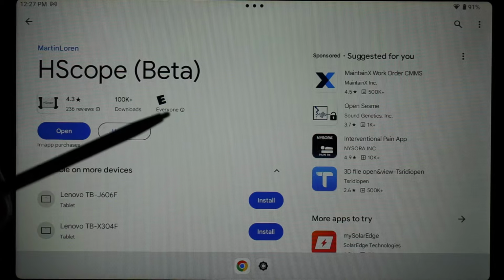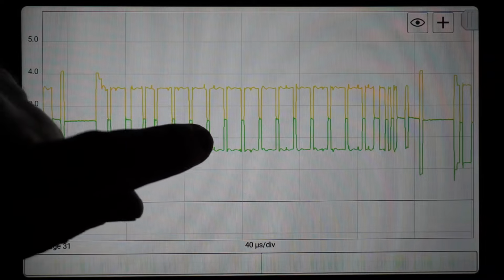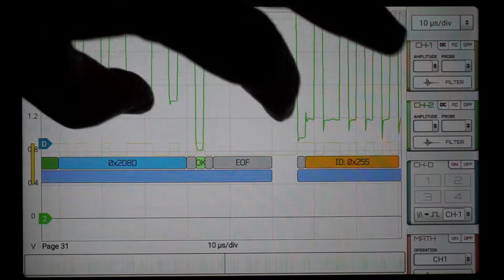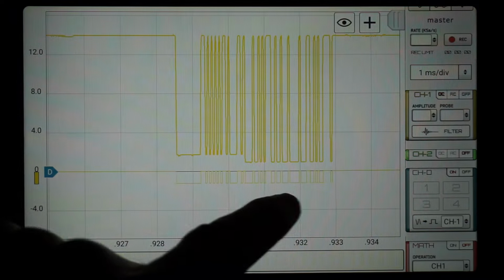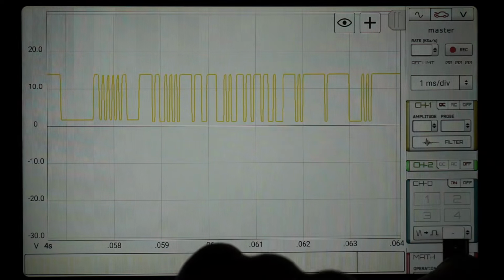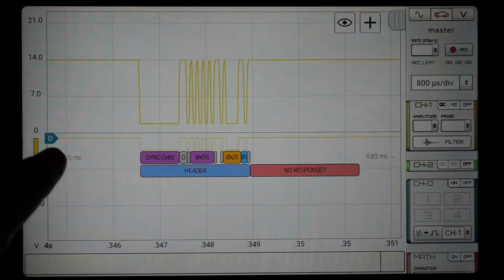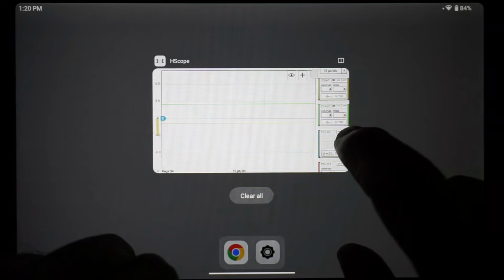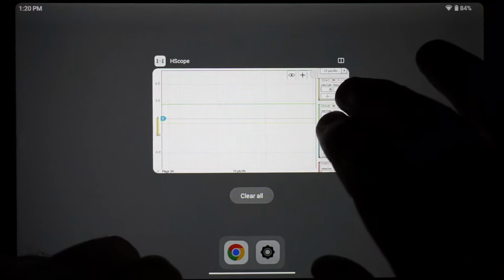GADGETS#192 - HScope CAN+LIN DECODING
HScope LOUNGE (general discussions)

HS AUTO (automotive discussions)